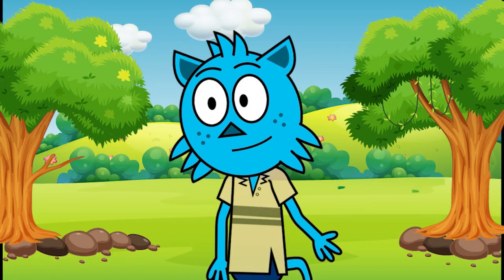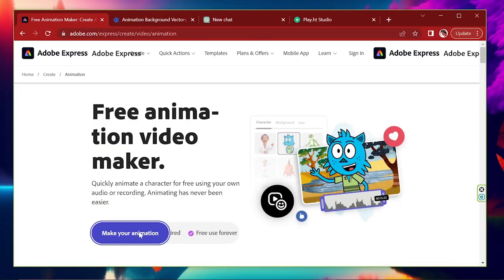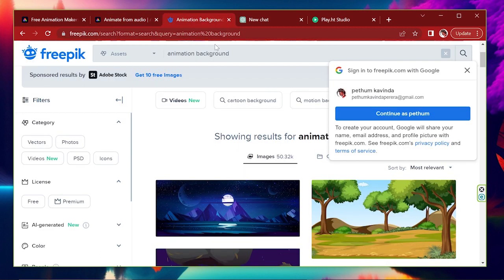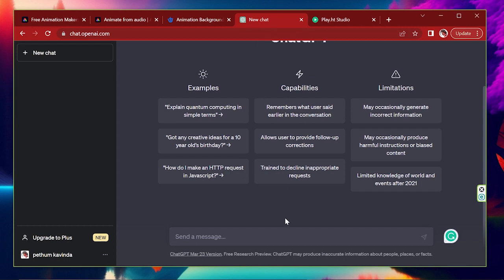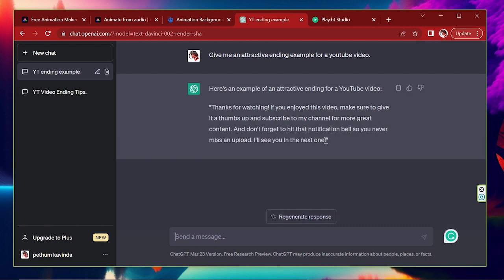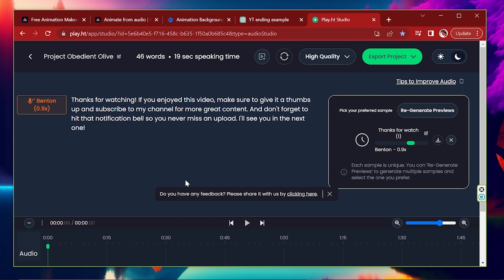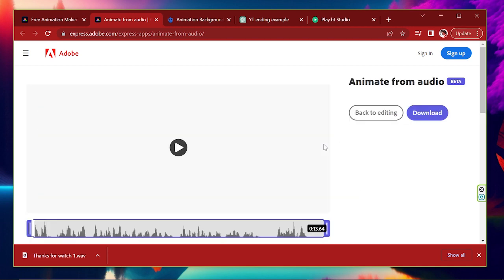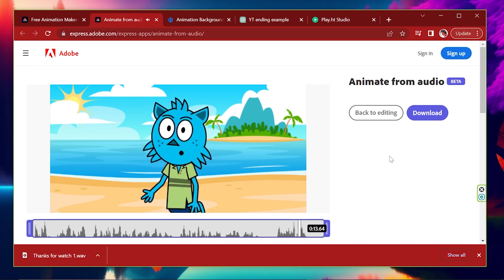How to Create Animation Video using AI | Making Cartoon video free | make money using AI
how to create animation video using ai
creat animated videos with ai
ai video generator
ai art
ai video
ai cartoon
ai animation
how to make animated videos
youtube animation videos
the future of cartoon video creation
ai animation software
ai animated video
ai videos
create animated videos with ai
cartoon video kaise banaye
how to make animated video
how to make cartoon videos
make animated videos and upload on youtube
adobe ai tool
free animation maker for youtube
adobe ai cartoon